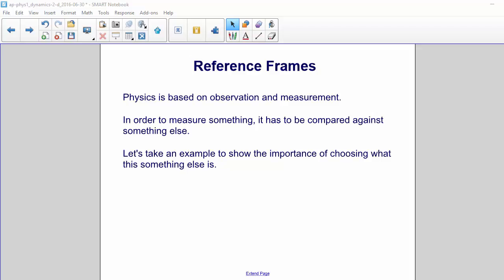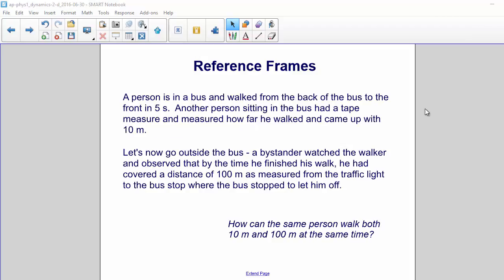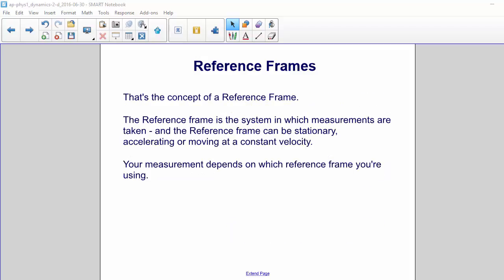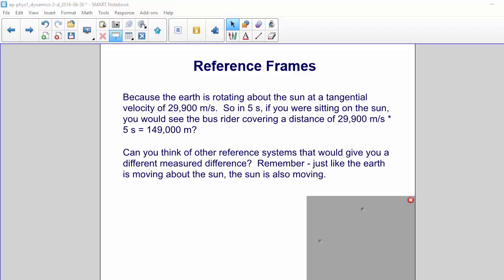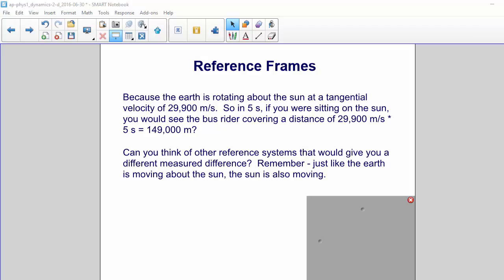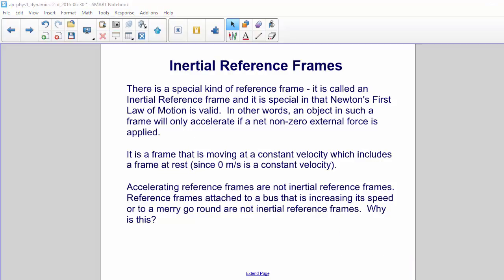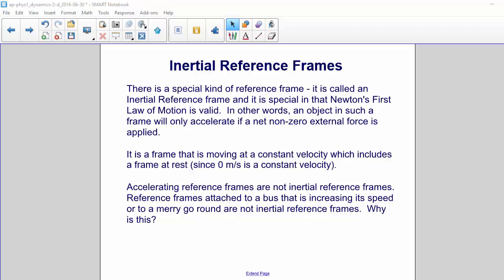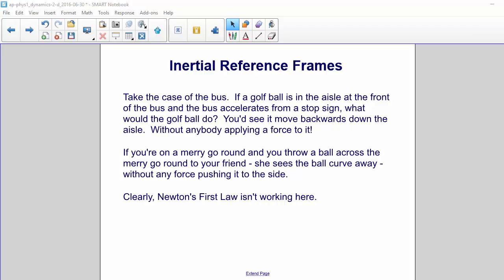AP 1 Dynamics 2D Review of One Dimensional Dynamics part 4